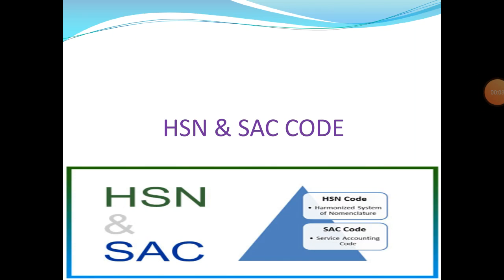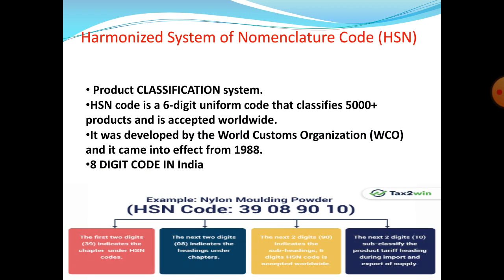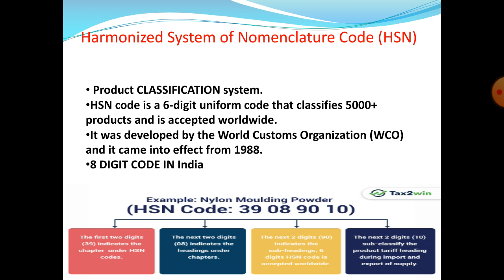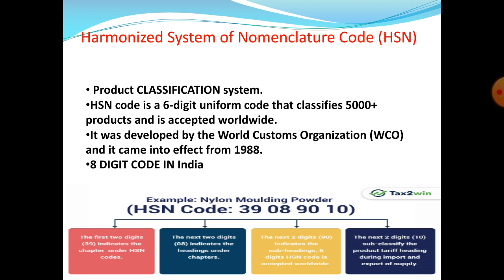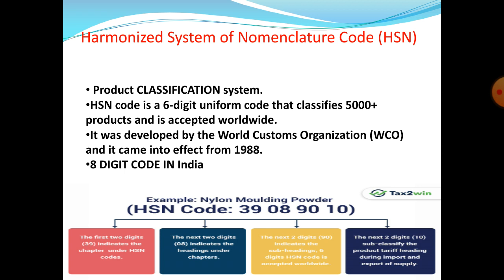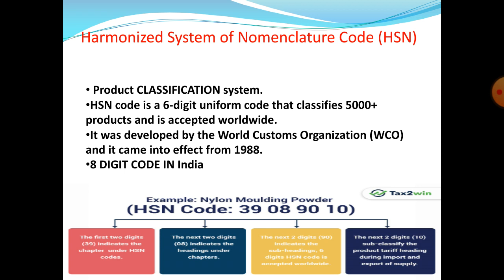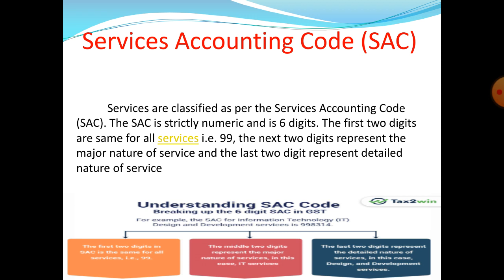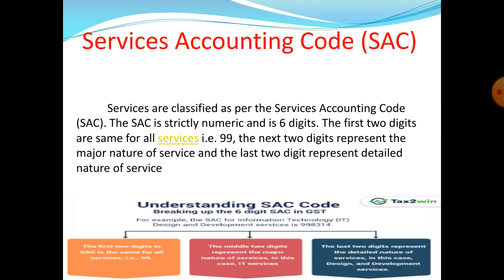HSN & SAC CODE IN GST